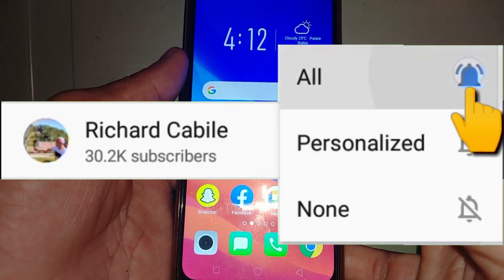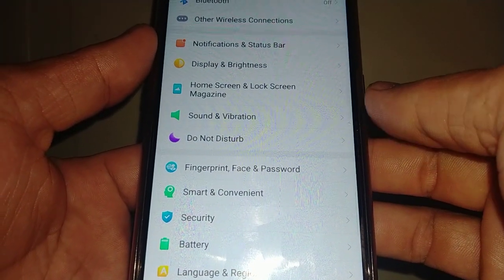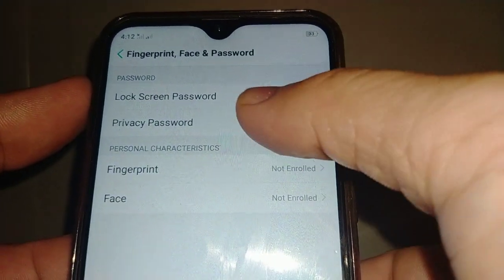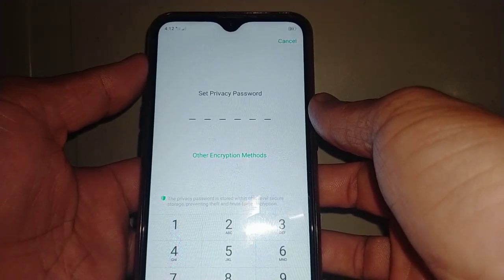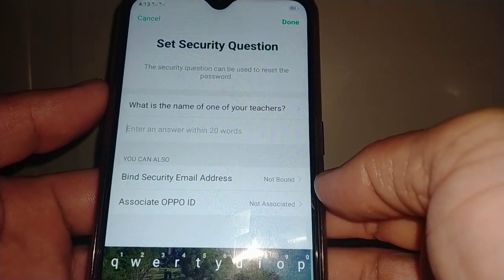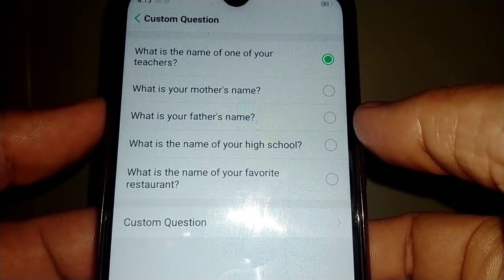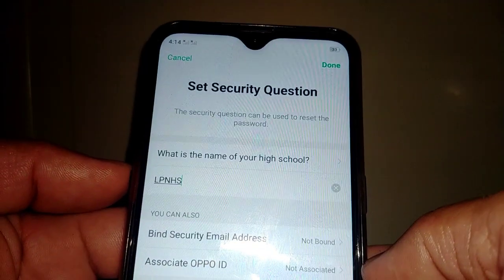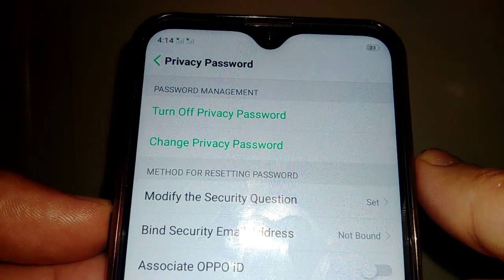How to Turn ON Privacy Password in OPPO A5s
Do you want to secure the files of your Oppo mobile phone. In this tutorial I will teach you if how to turn ON privacy password in Oppo A5s.

Thanks...